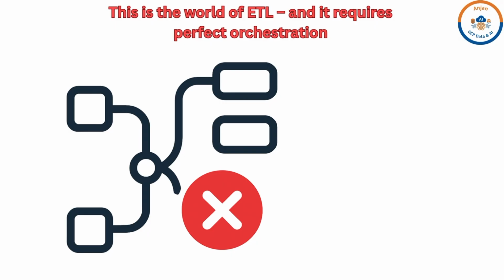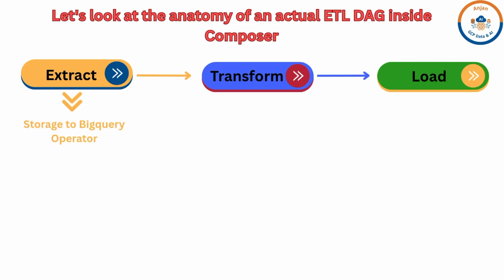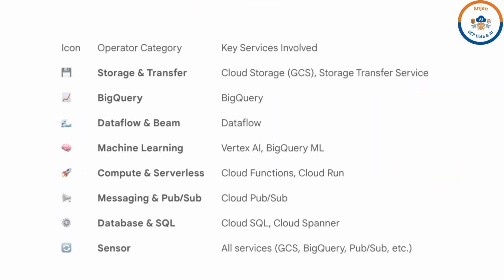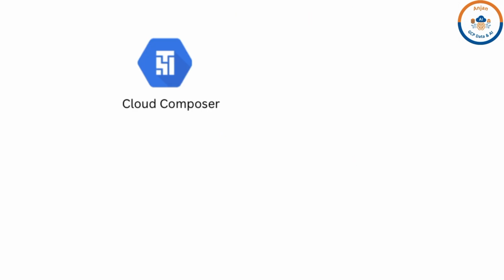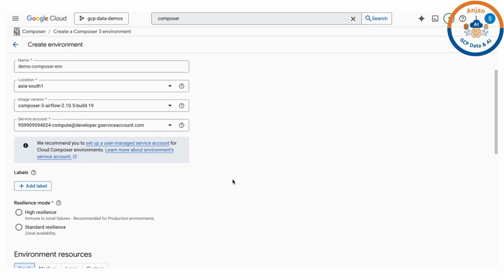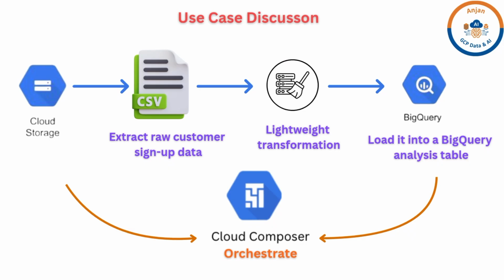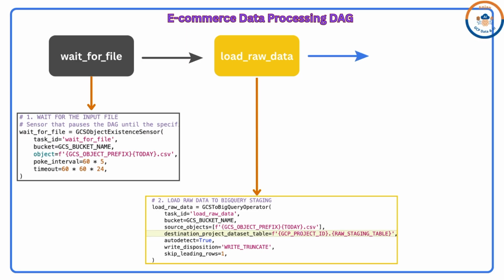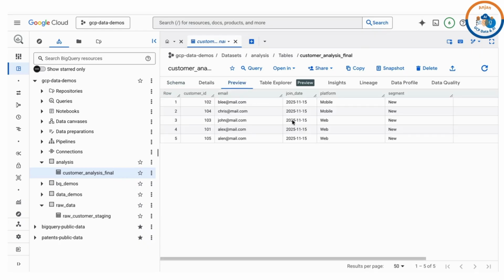Orchestrate Your ETL Workflows with Google Cloud Composer | Complete Visual guide | Demo